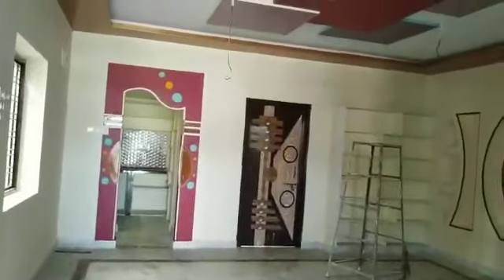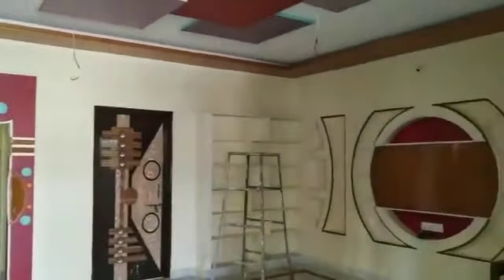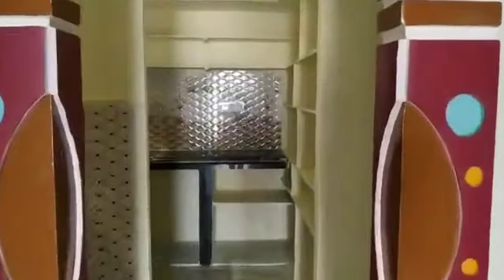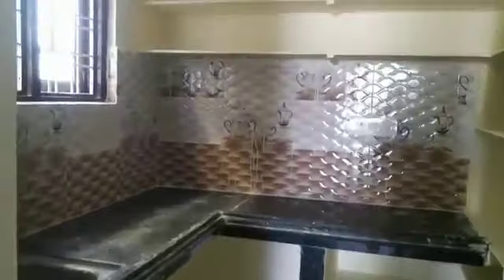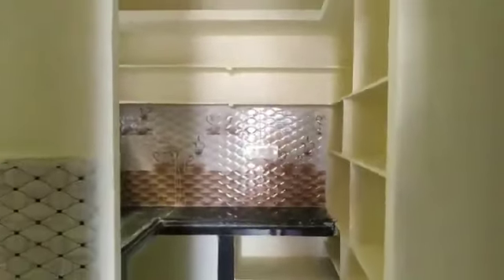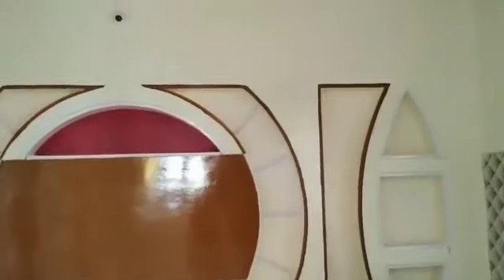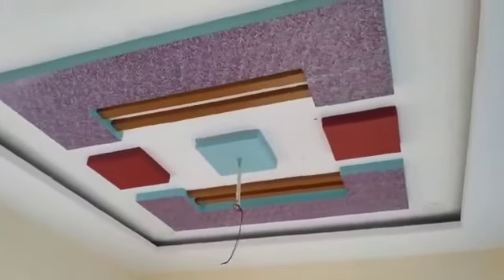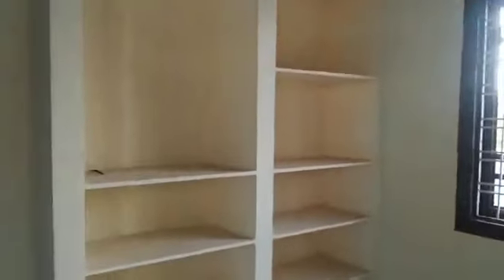9 లక్షలు మాత్రమే - G+1 house || Independent urgent house for sale in Hyderabad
9 లక్షలు మాత్రమే - G+1 house || Independent urgent house for sale in Hyderabad ||